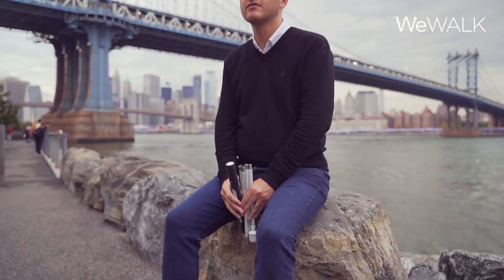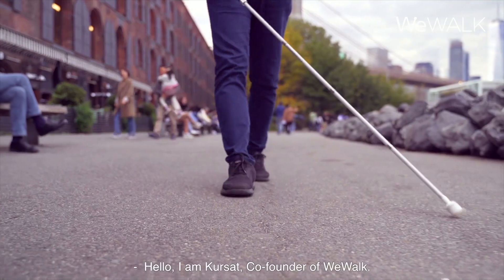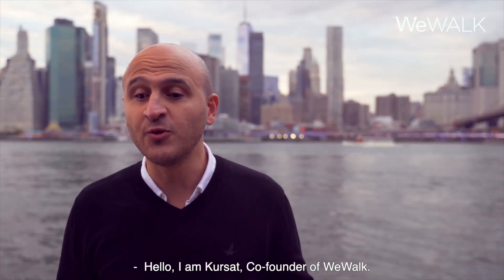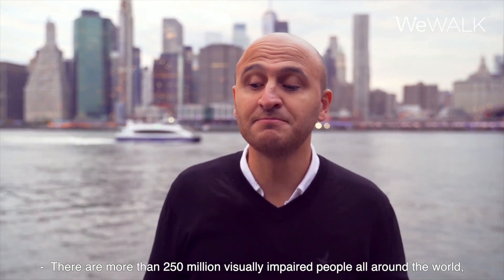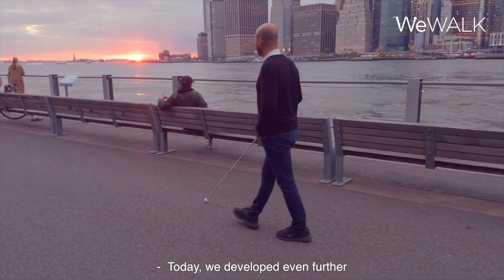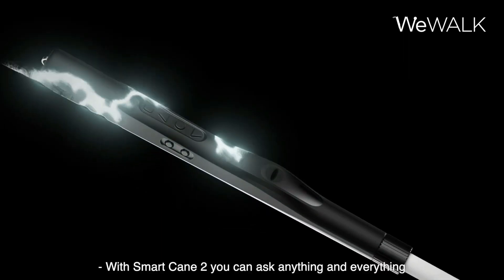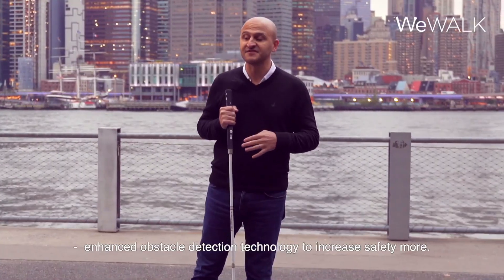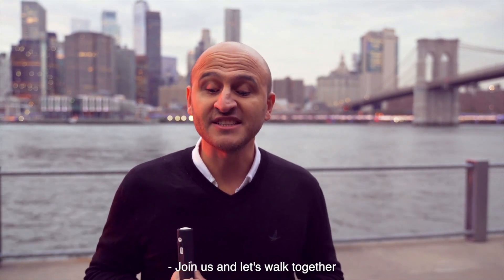WeWALK Smart Cane 2 Introduction by Kursat Ceylan (with Audio Description)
Introducing WeWALK Smart Cane 2!